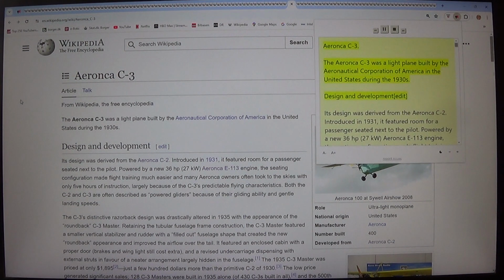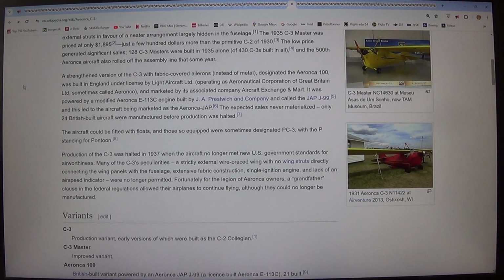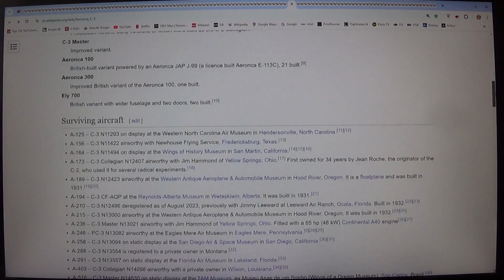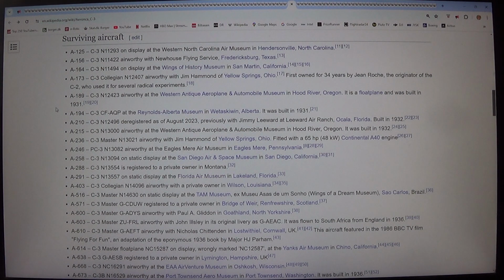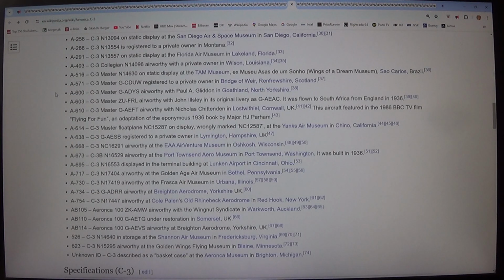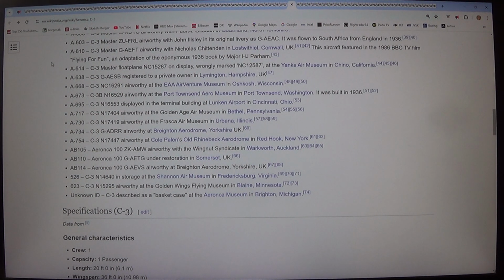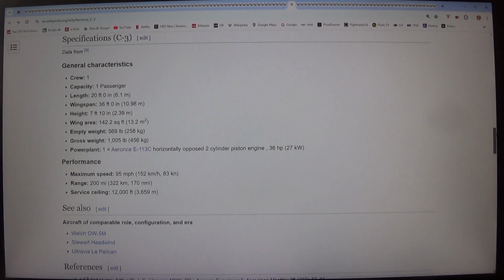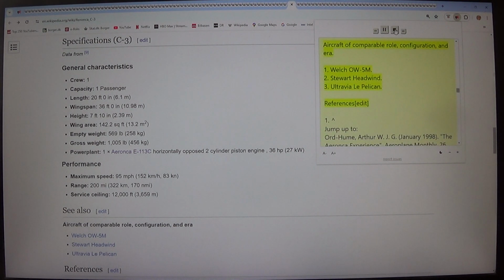MongoTV_8847 - LOOKING AT GAMER PC HARDWARE - Part 3244 - Aeronca C-3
PART 3244 - Aeronca C-3 (This video is 1 Part : Part 3244). They are on my playlist with name "MONGO TV - LOOKING AT GAMER PC HARDWARE") I like try do this, to get help read difficult technical English text loud. That will help me a bit to understand the text :-) Maybe this video could be helpful for some other too, that don't speak and read English very well :-) Have a good day too.